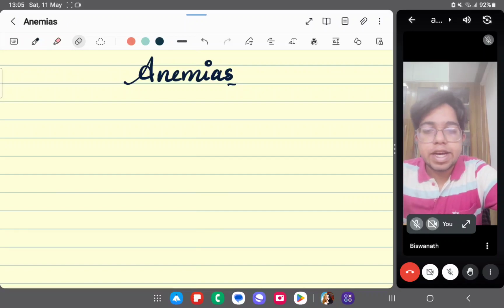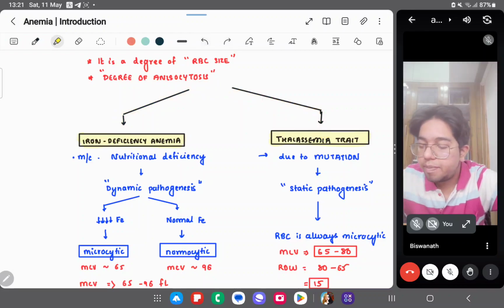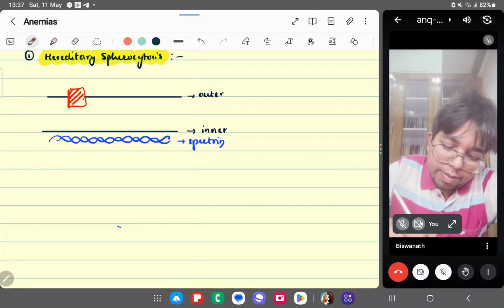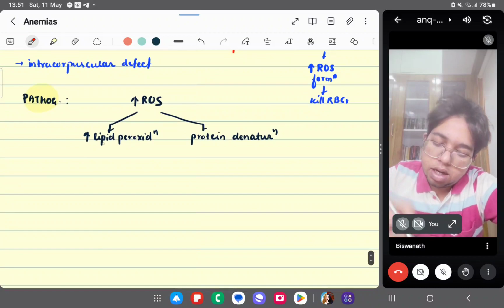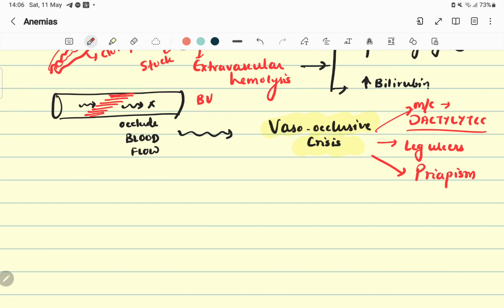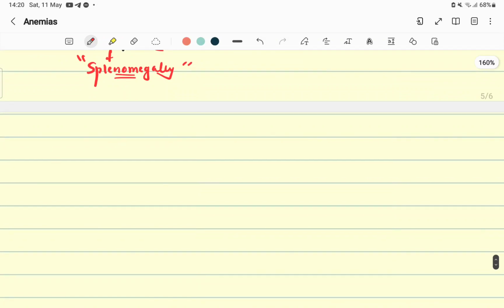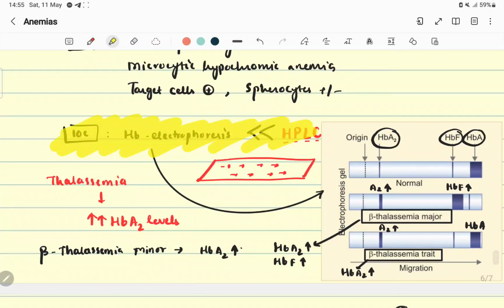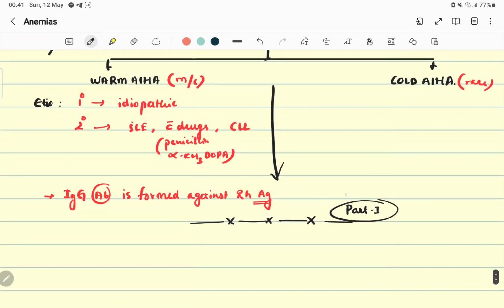ANEMIAS in DETAIL - I | MBBS | Biswanath Tripathy